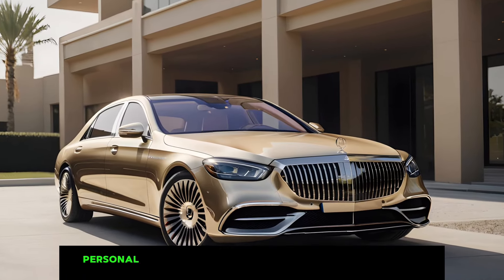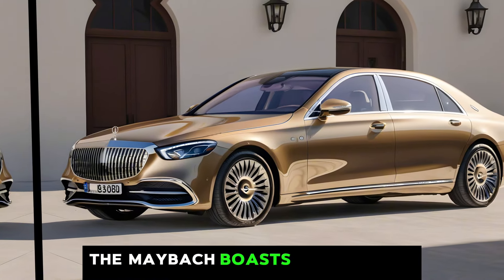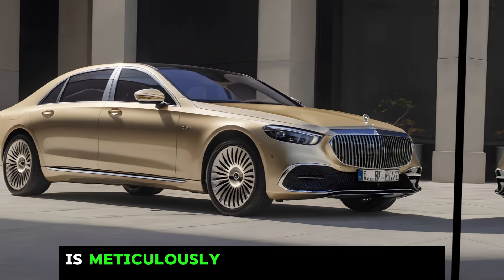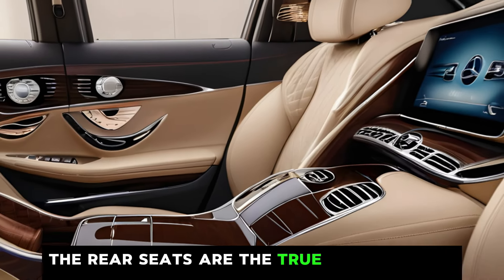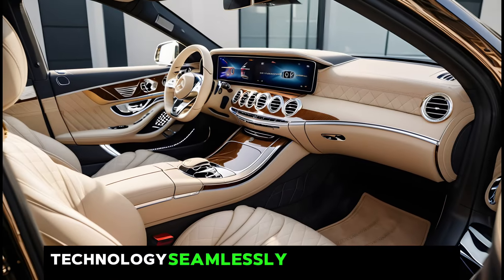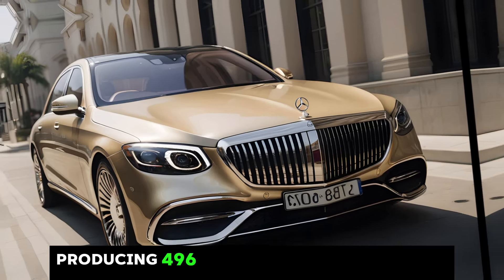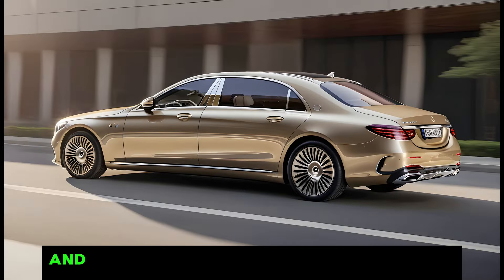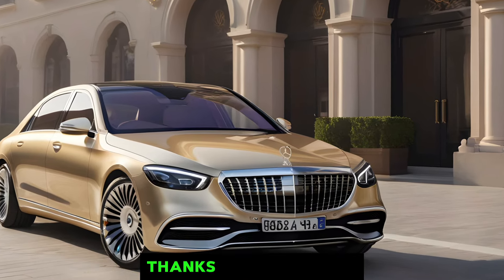“2024 Mercedes-Maybach S580 Gold: The Epitome of Luxury”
"The Future of Luxury: 2024 Mercedes-Maybach S580 Gold Edition"
"Experience Extravagance: 2024 Mercedes-Maybach S580 Gold"
"2024 Mercedes-Maybach S580 Gold: A Status Symbol"
 "Luxurious Innovation: 2024 Mercedes-Maybach S580 Gold Edition"

Description:
"Indulge your senses in the epitome of automotive opulence with the 2024 Mercedes-Maybach S580 Gold. This luxurious masterpiece redefines elegance with its lavish design, exquisite detailing, and unparalleled comfort. Join us on a journey to discover the pinnacle of sophistication, where every drive is a symphony of luxury and performance. Experience the future of automotive refinement with the 2024 Mercedes-Maybach S580 Gold."